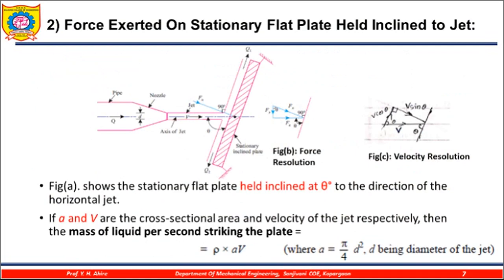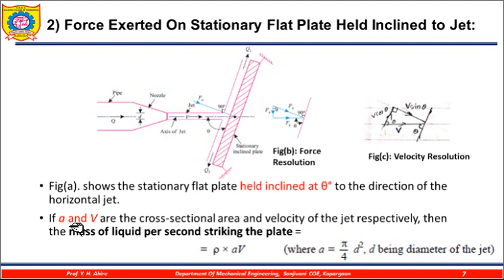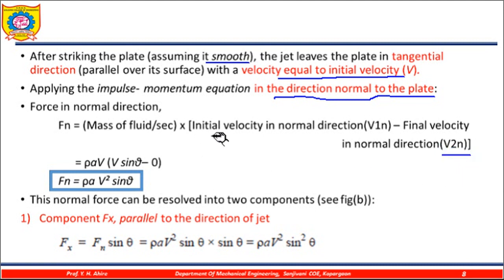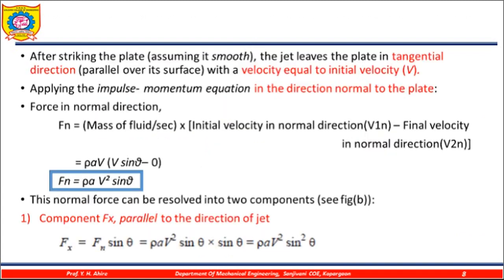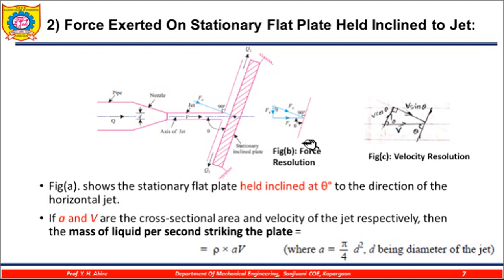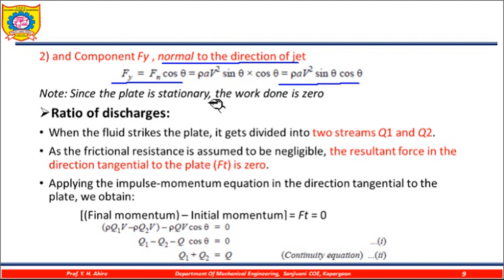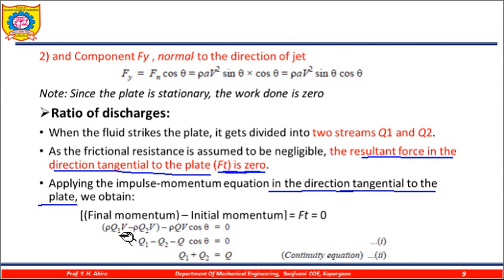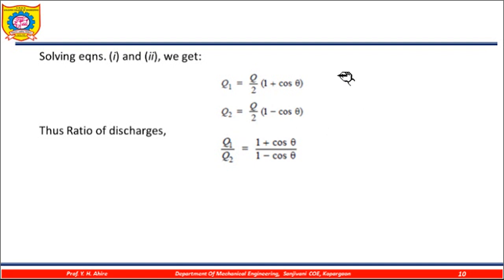Unit1- Video5- Impact of Jet on Stationary Flat Plate -Inclined to jet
This lecture covers derivation of Force exerted by Jet on a Fixed Flat Plate, which is Held inclined to the Jet